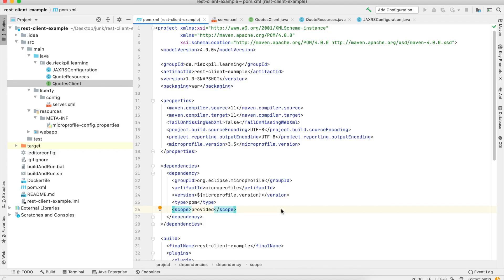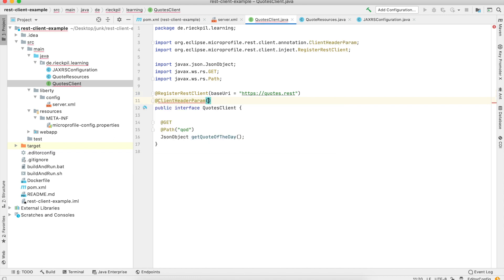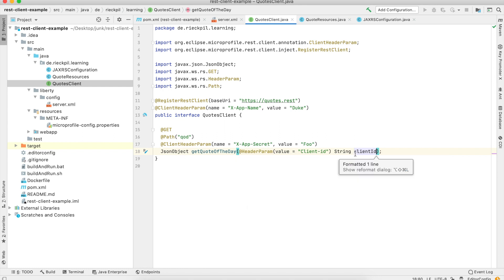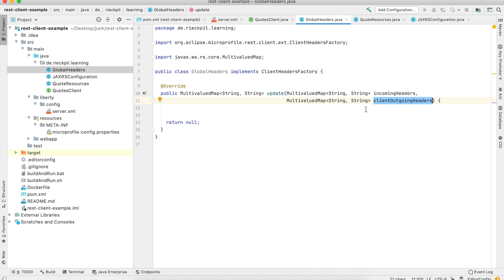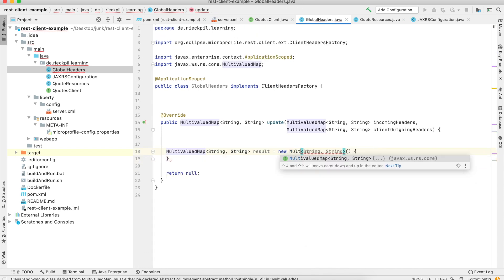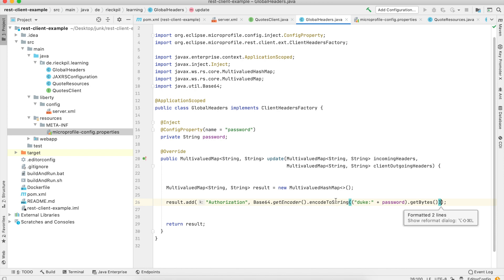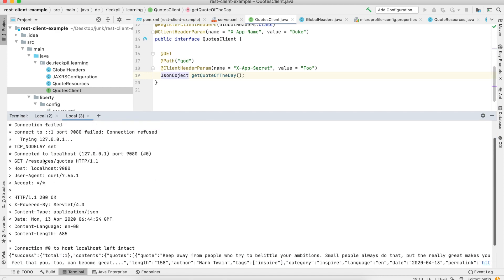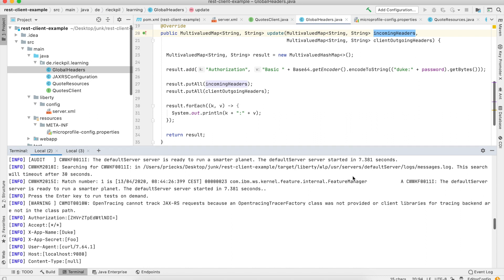New Features coming with Eclipse MicroProfile Rest Client 1.4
With Eclipse MicroProfile 3.3 the Rest Client specification was updated to 1.4. One of the major new features is the possibility to use CDI inside an implementation of the ClientHeadersFactory interface and dynamically specify HTTP headers.